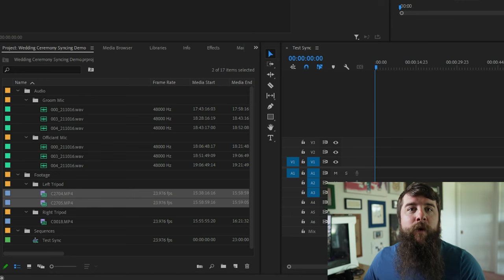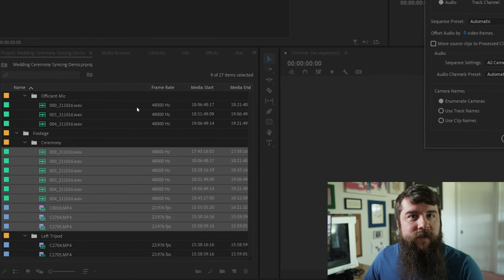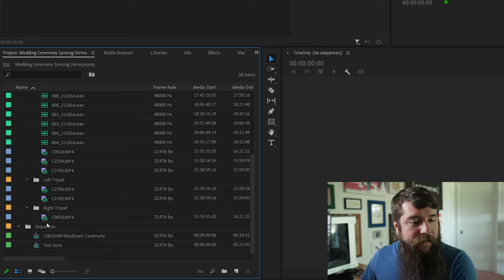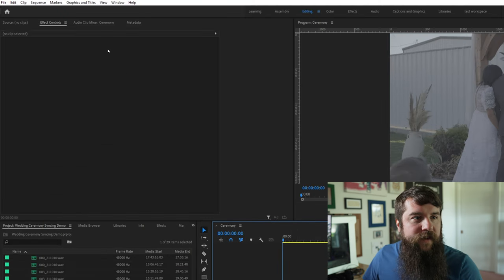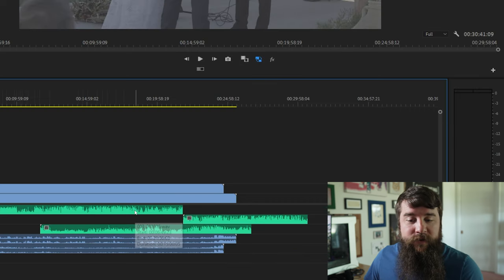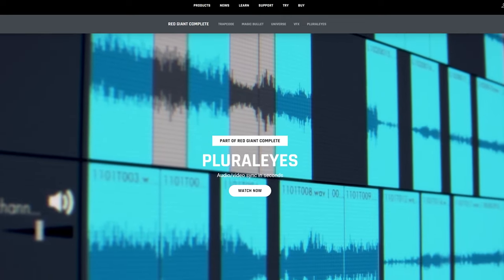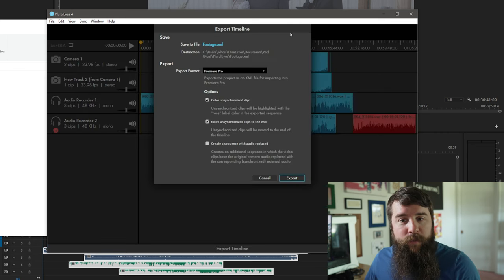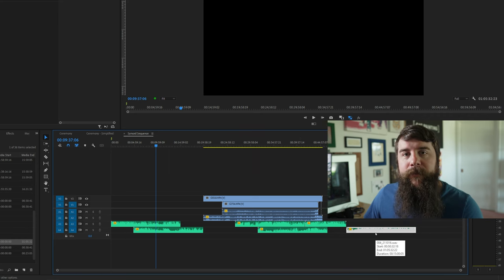How To Sync Audio & Video FAST in Adobe Premiere Pro CC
Got a lot of audio and video that you need to sync fast?! Here's the fastest way to sync your audio and video in Premiere Pro!

Don't have Premiere Pro?!

0:00 How To Sync Audio & Video FAST in Premiere Pro
0:21 The Old (Slow) Method
1:04 The FAST Way To Sync A LOT Of Audio & Video
6:57 My Favorite Way To Sync Audio & Video Fast
9:53 Signup For Musicbed Below!
11:50 Do You Film Weddings?

I’m required to state that I'm a part of affiliate programs for Amazon, B&H, Adorama, SoundStripe, ArtList, Sweetwater, Musicbed, and Adobe and that some of the links above are affiliate links.

MB01FNQMHP7ULFZ